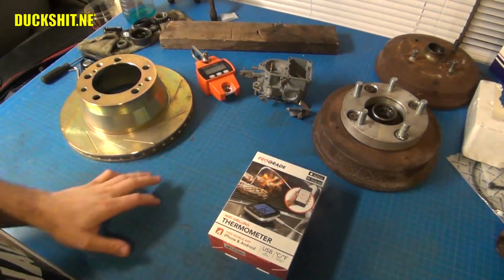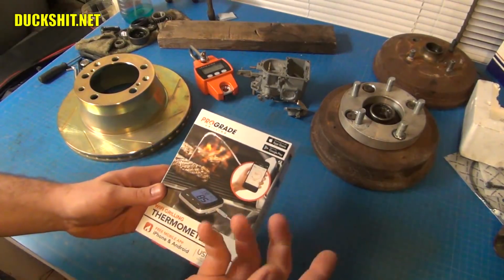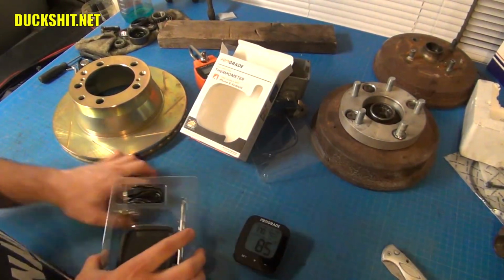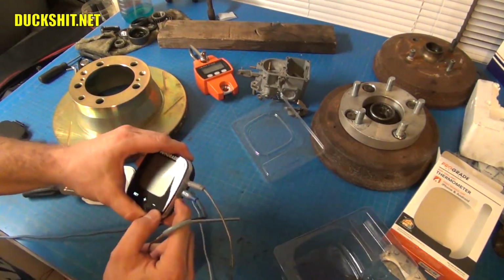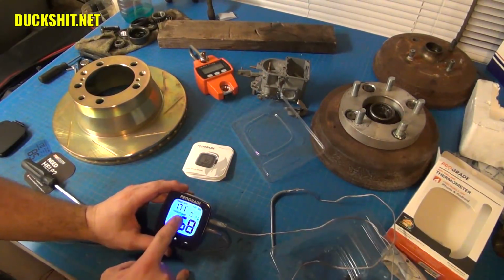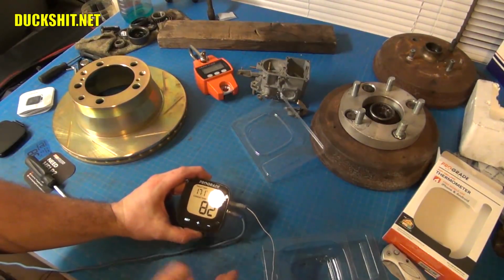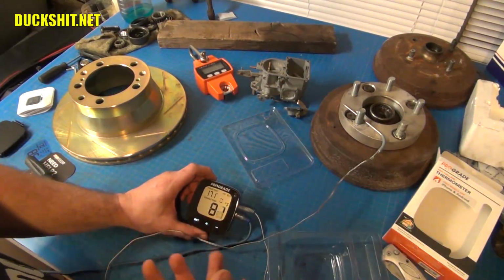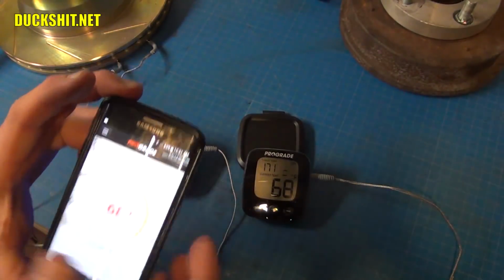How Hot Does it Get In a VW Type-3 Engine Compartment? - Dual Carbs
People still want to talk more about the  VW Type-3 Fastback aftermarket air cleaners living inside the engine compartment with no cold air pipe as if it is going to be a problem.

So the VW Type-3 Fastback aftermarket air cleaners live inside of the hot engine compartment.  Just how much will this affect my performance?  Is it enough to be a massive concern? Should I even care?  LoL!

Fixed the floor, fit the carbs, but does it run yet?  Lots of people telling me this isn't gonna work, lol!  Lets see what happens!

I spent a little time giving the VW Type-3 Fastback trunk floor an adjustment which was crushed back to stock proportions so that I could fit the VW Type-3 dual carburetor air cleaners and linkage in the engine compartment.

After finding out that the CB Performance dual carburetor linkage kit wouldn't fit in my 1968 VW Type-3 Fastback I began to dig a little further and clean out the VW Fastback trunk and clear out the trunk carpet.

My new Mid Day Q & A video, ask your questions about me or my projects and I address some of them in the following video.

⚫Thermometer Demonstrated In Video ⚫